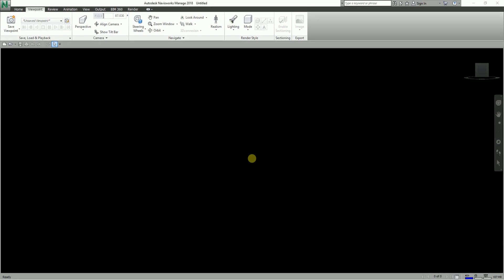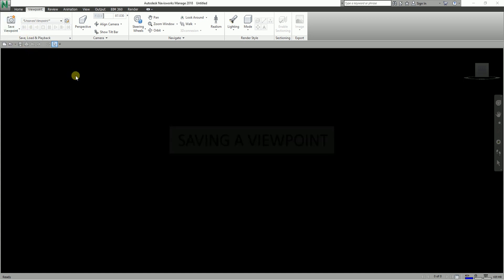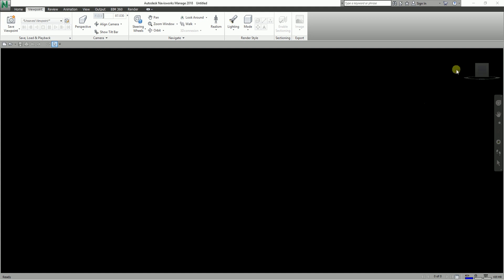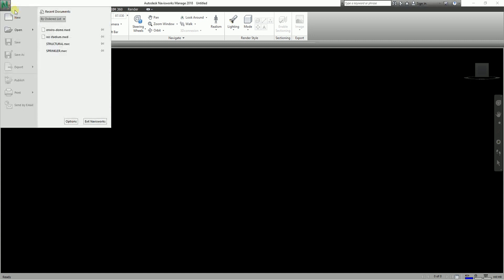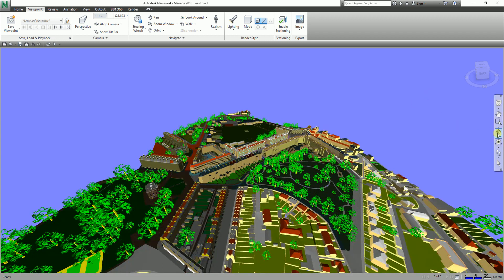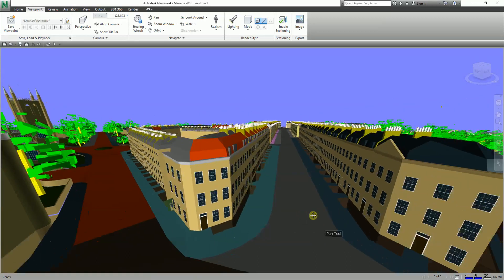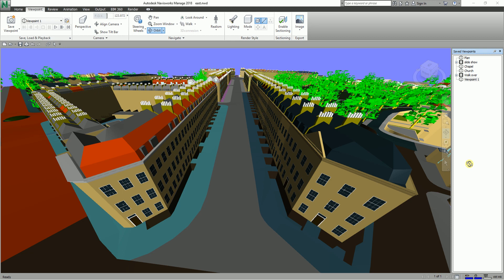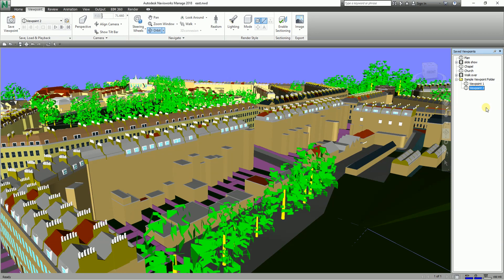LEARNING NAVISWORKS: LESSON 8 HOW TO SAVE VIEWPOINTS